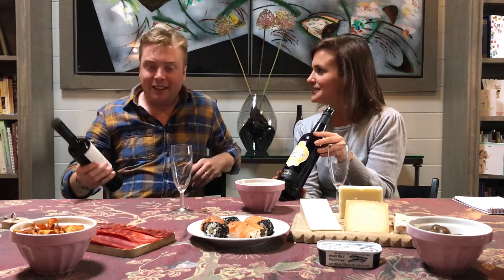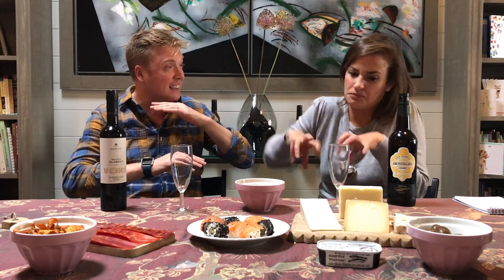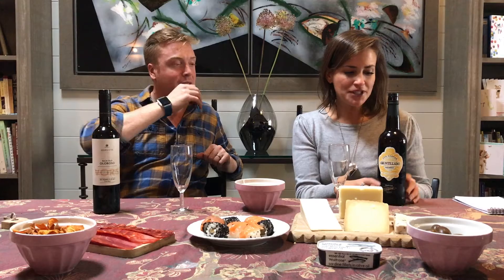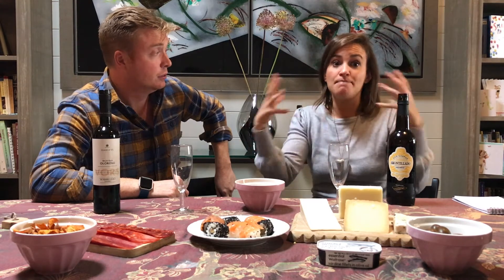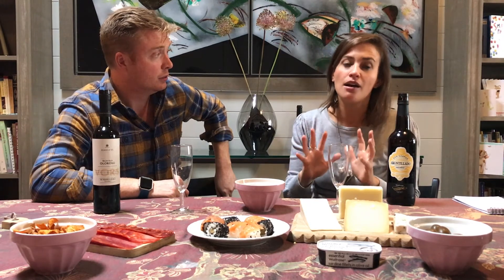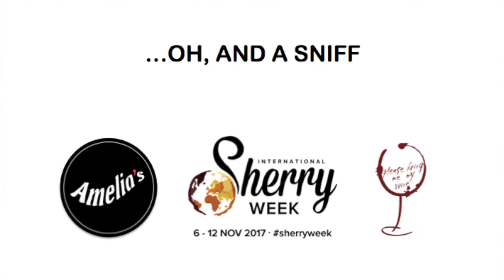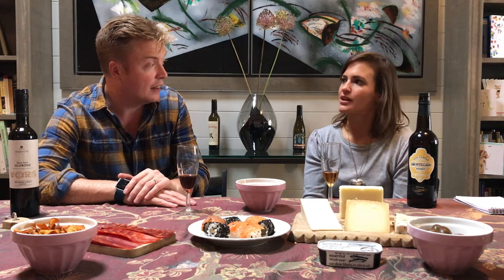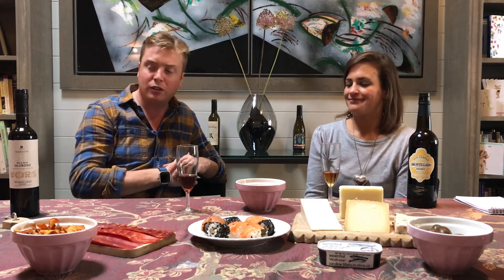Amelia & Mike's Intro To Sherry - Part 3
Moving onto the browns, with Darwinian reject Amontillado and purpose built Oloroso!